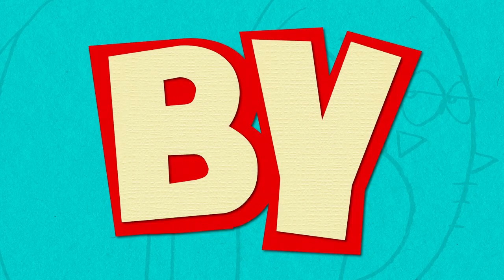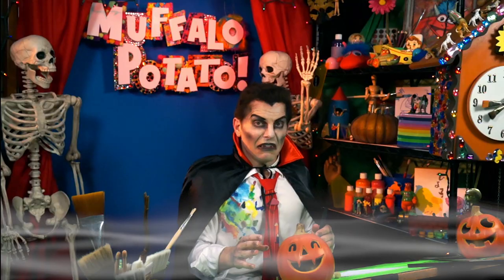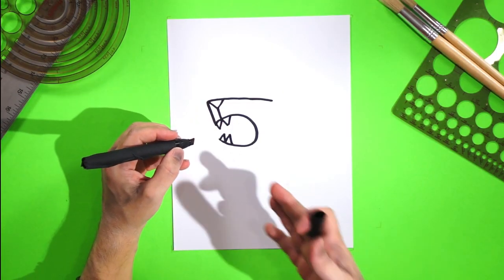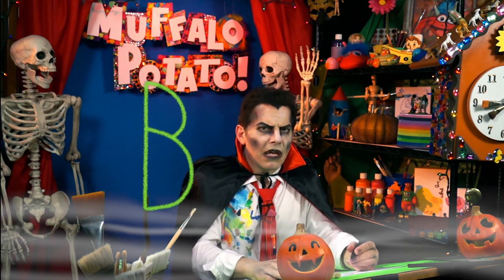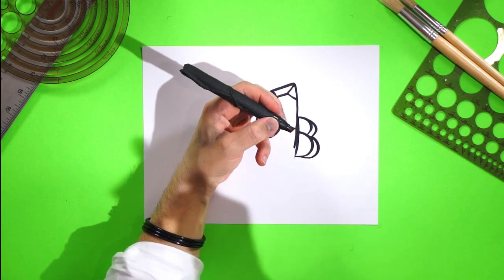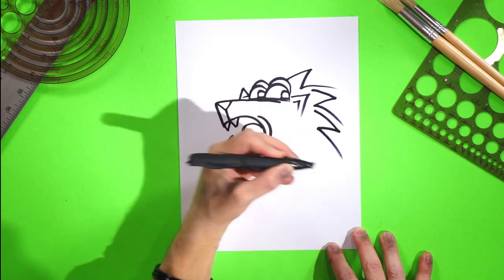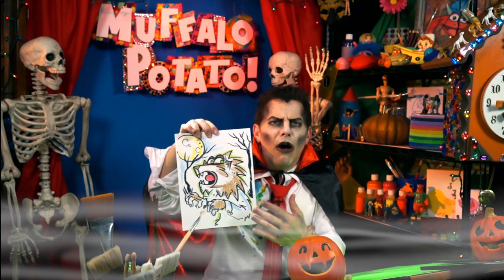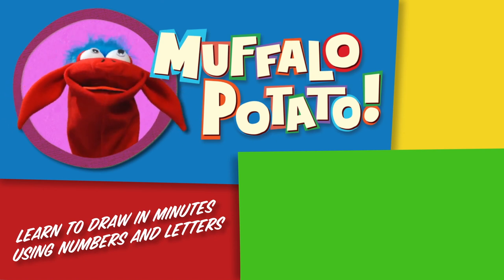How to Draw A WEREWOLF with Muffalo Potato - Halloween Season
Learn to draw anything fast, easy and fun with Muffalo Potato.
because our store full of stuff is NOW OPEN!!

Be sure to check out our FREE app for iPhone and iPad

Keep doodling!

- Muffalo -